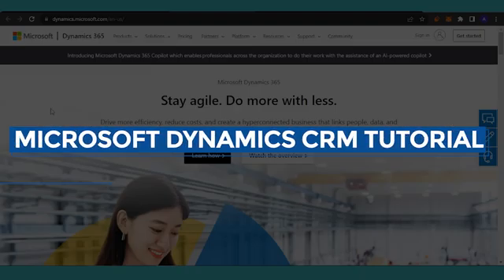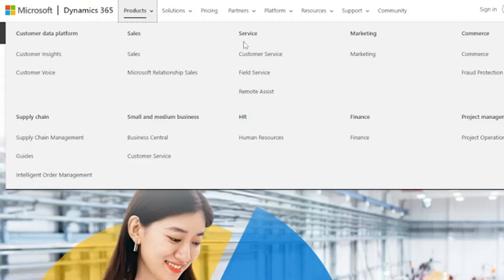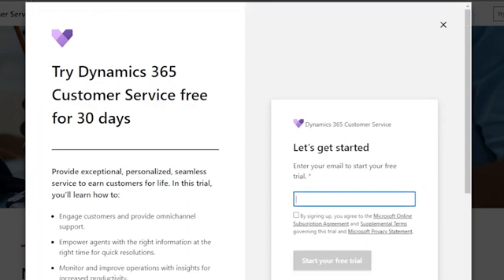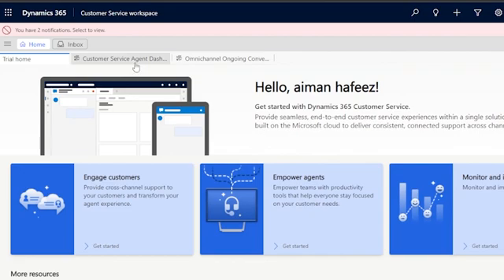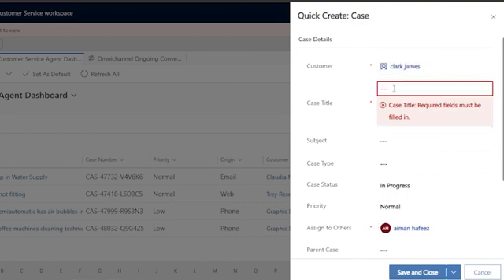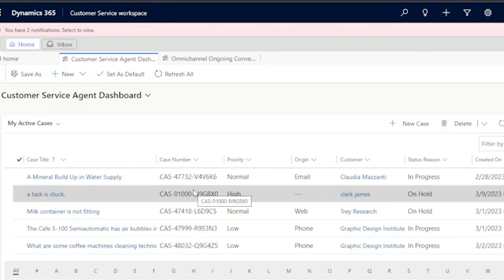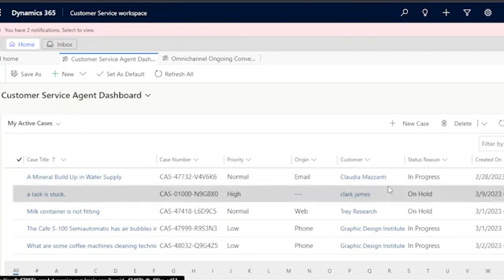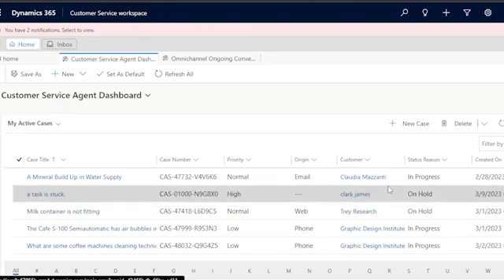Microsoft Dynamics CRM Tutorial And Review | Dynamic 365 Guide (2023)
In this video I will show You Microsoft Dynamics CRM Tutorial And Review, How To Use microsoftdynamics365 As a Complete Beginner. Dynamics CRM is a business software, made by Microsoft. It's a CRM software that helps businesses manage their customer database, generate new leads, engage with their customers, and resolve customer service issues.